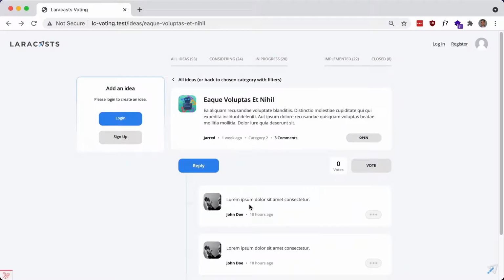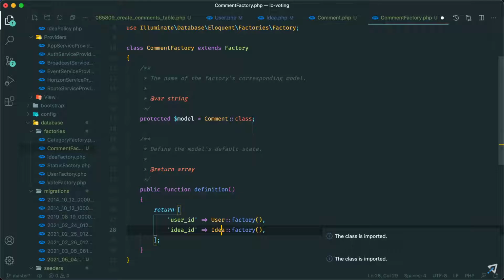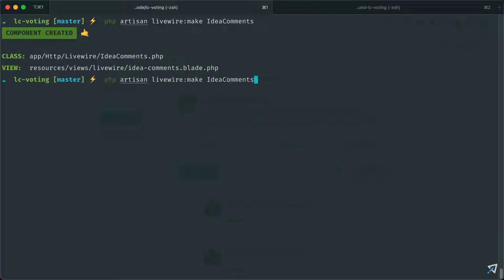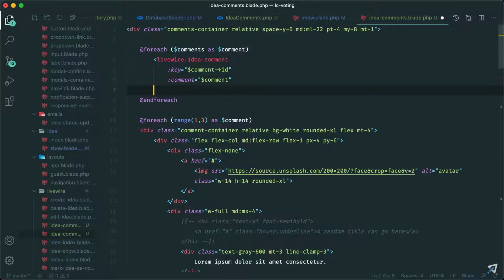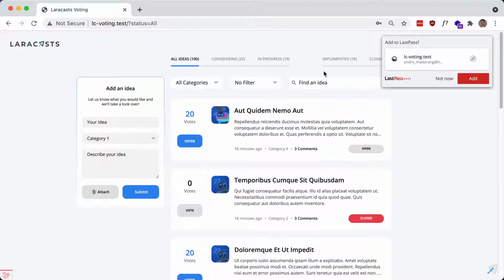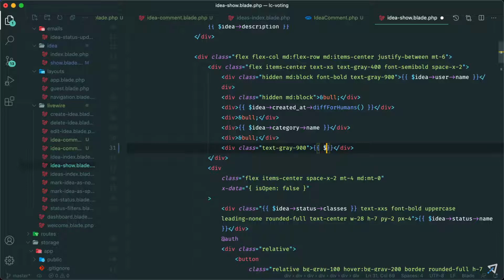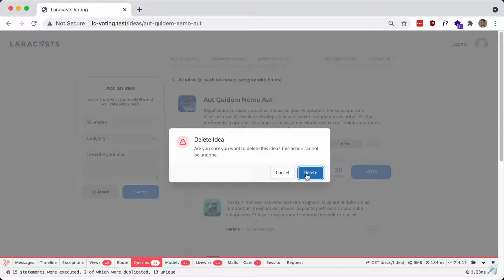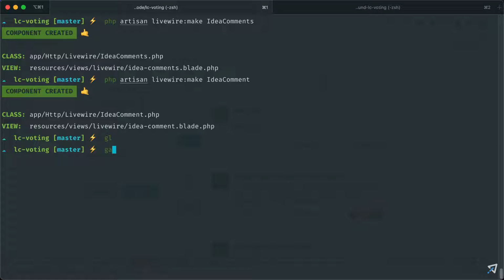lc voting 48 comment migration and model